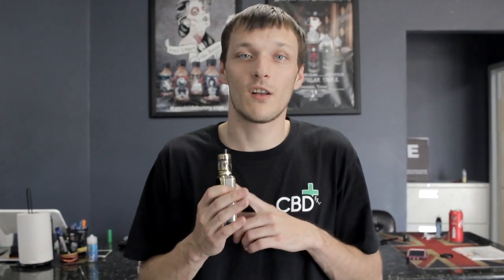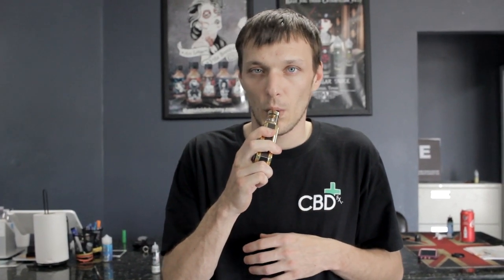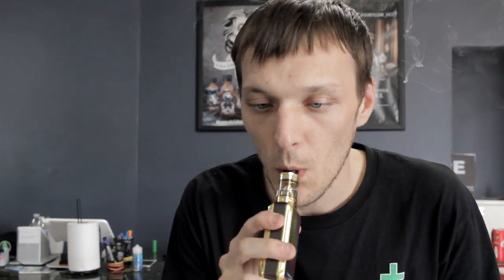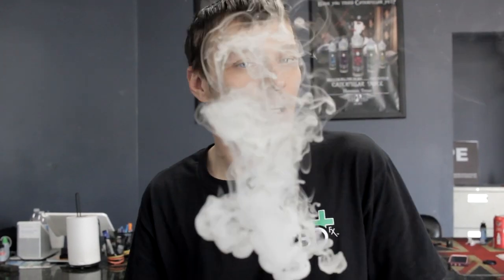Jellyfish vape trick tutorial with Vaperz_Edge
This video is a vape trick tutorial highlighting the classic "JELLYFISH" trick. vaping on Twisteliquids - tropical pucker punch and using the new Charron mini from SMOANT. THANK YOU to all who said i should do tutorials, many more to come! dont forget to check out the IG page for daily content.
filmed by VAPERZ_GIRL
SONG: CINEMA , SKRILLEX